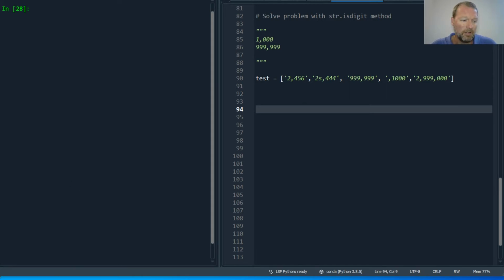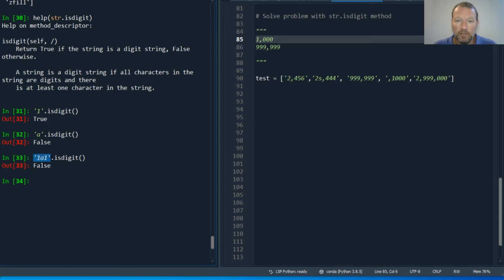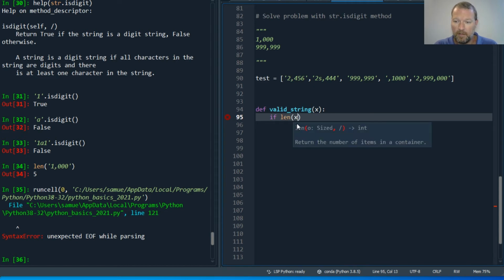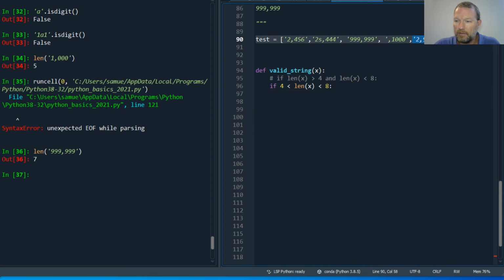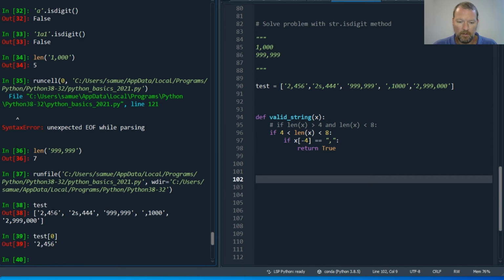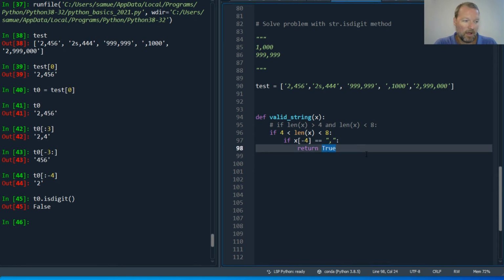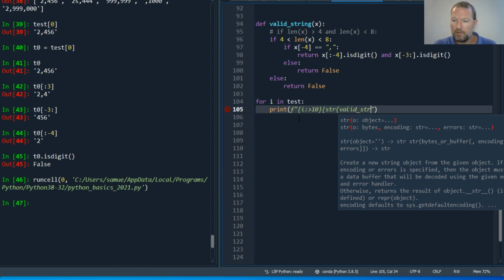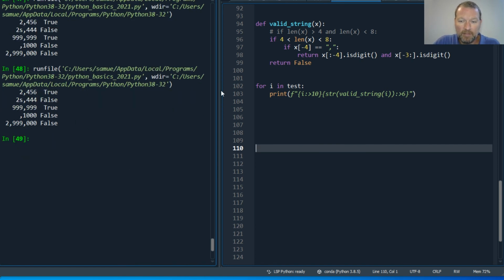Python Basics Tutorial Solve this problem with isdigit String Method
Learn how to check if a string is a digit for python programming